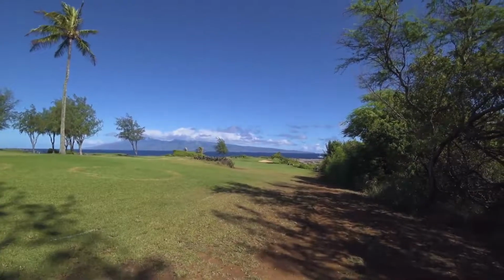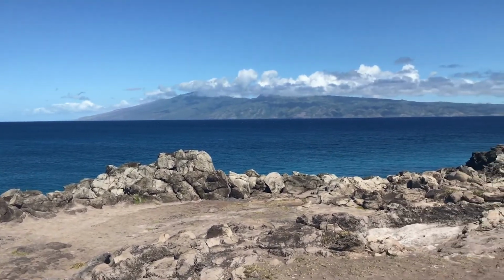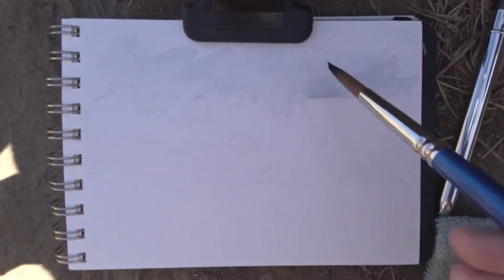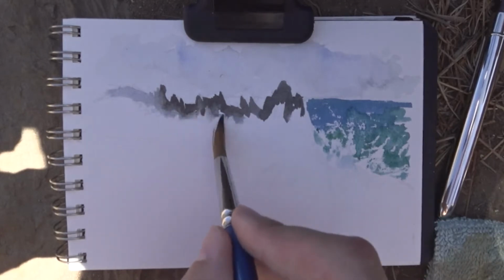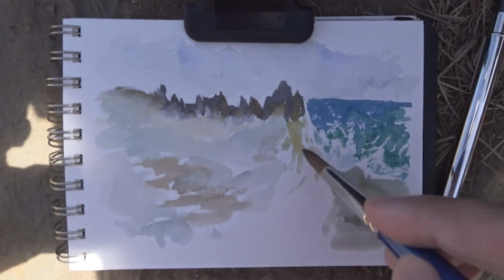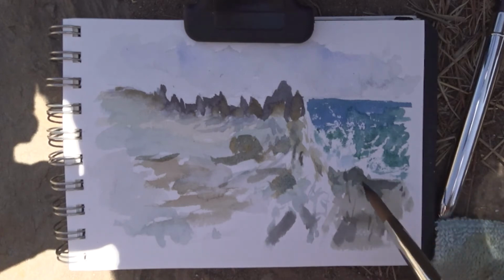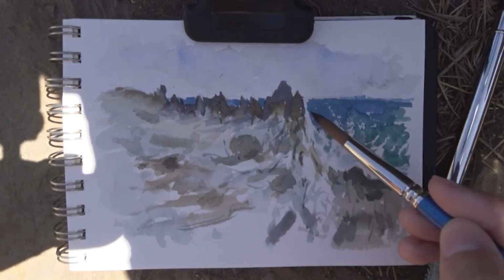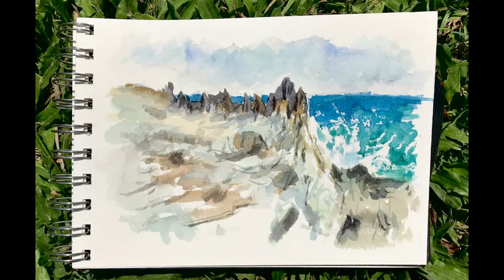Painting Dragon's Teeth Lava Rocks in Maui - Plein Air Adventure 87